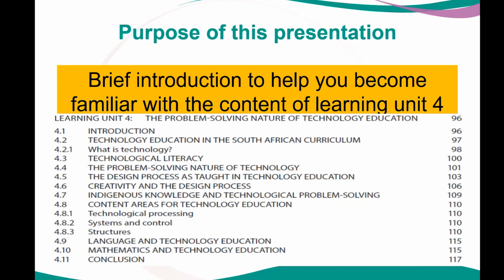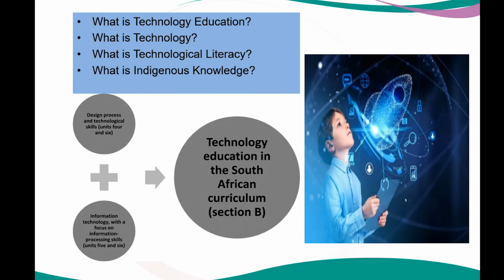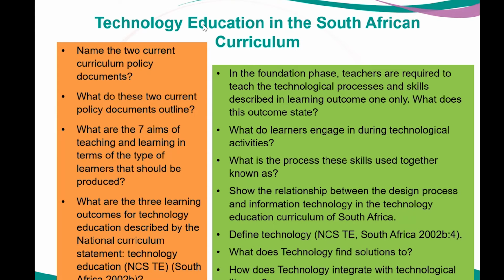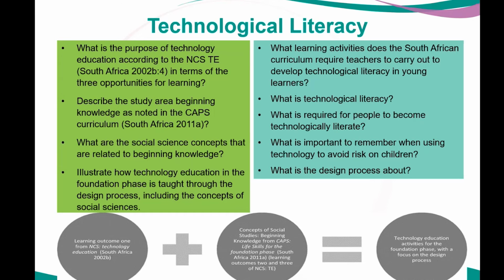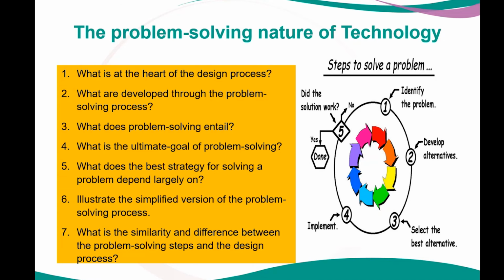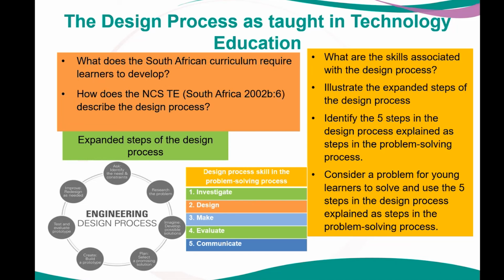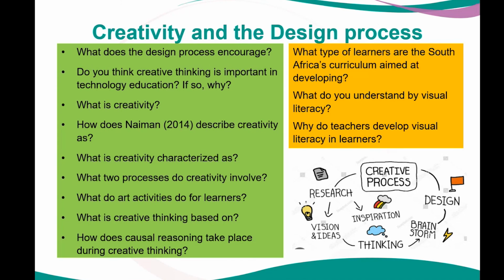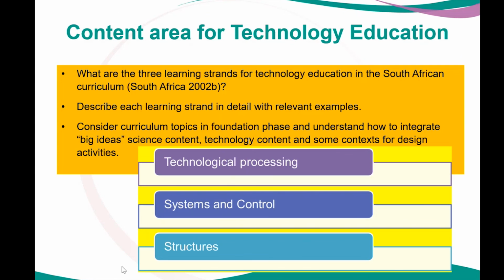LSK3701 Life Skills: Science & Technology Teaching in Foundation Phase (Unit 4) by Mrs A Carrim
Mrs Ayesha Carrim gives a presentation on the module LSK3701 which is Life Skills: Science & Technology Teaching in Foundation Phase.